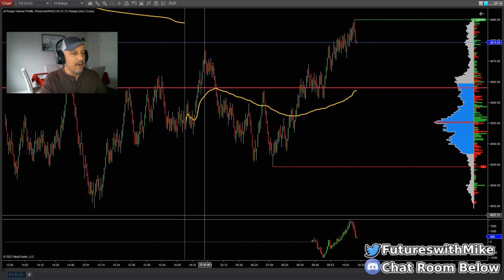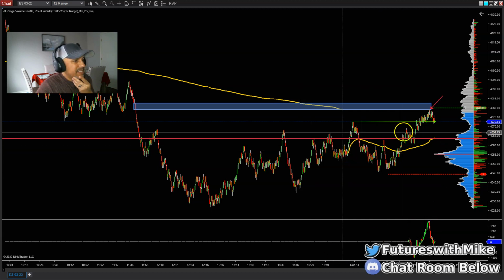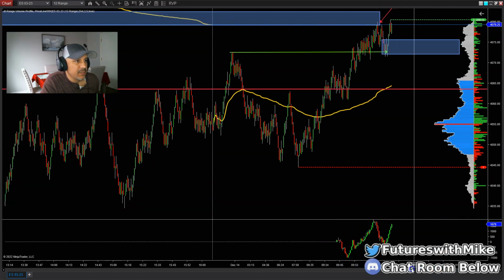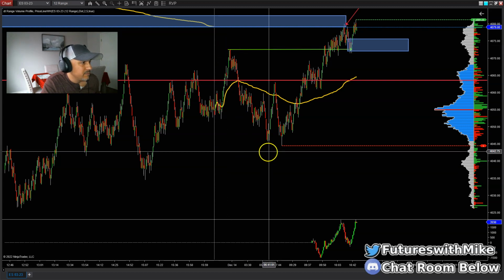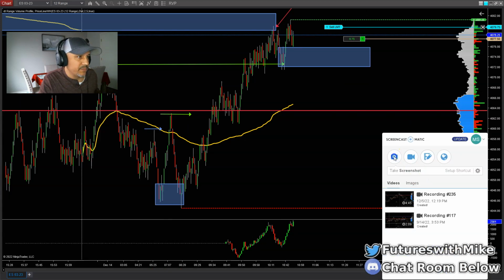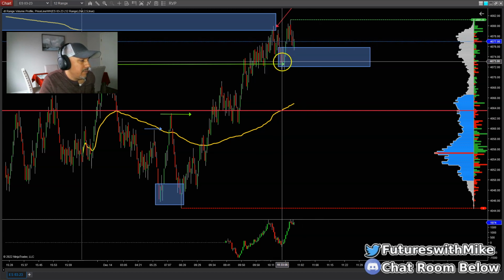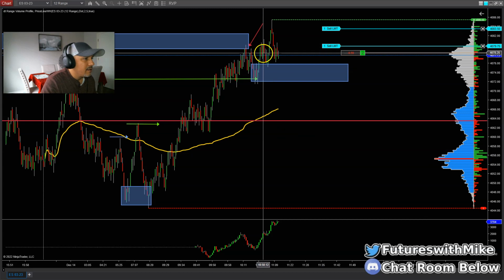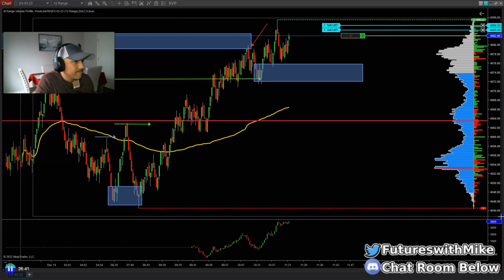Scalping ES Futures By Trading Supply and Demand Zones - No Trading Secrets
Today I focused on taking trades from my 12 range chart using the simple futures strategy discussed in so many of the videos. Make sure to look for the right high probability setups. Trust me not every S&D area is the right location.